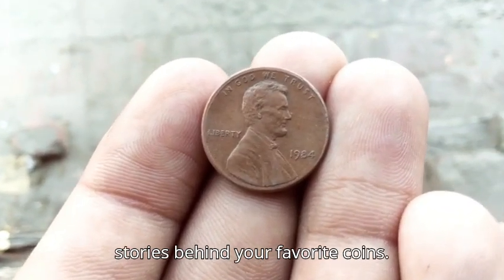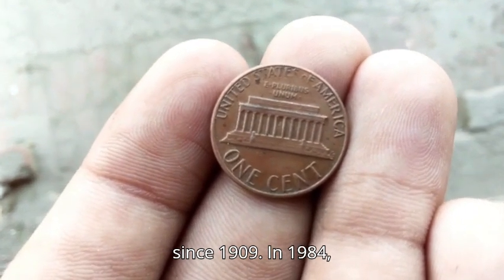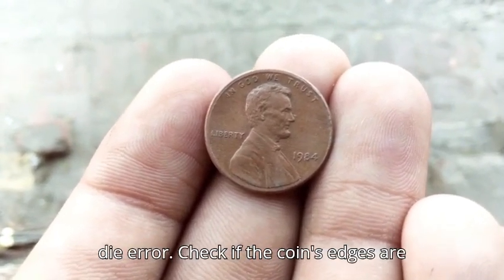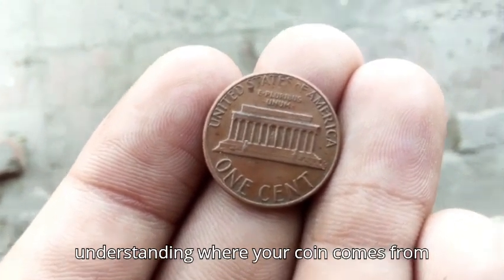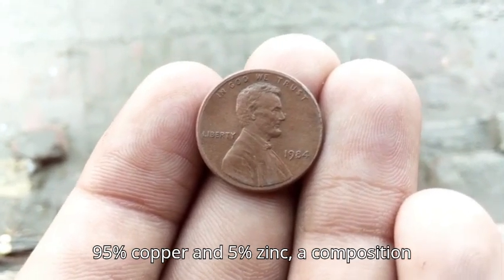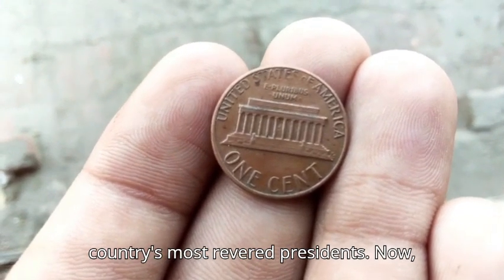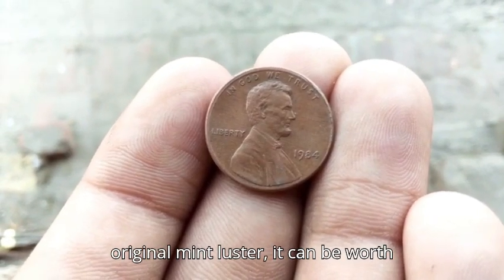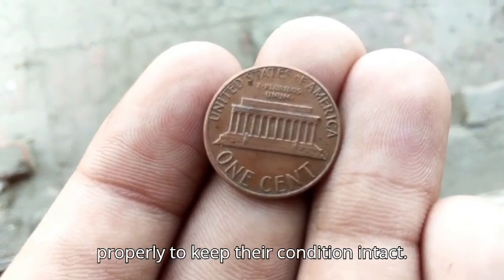💰1984 One Cent Coin Worth BIG Money? | Rare Penny Value You Should Know!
Did you know your 1984 one cent coin could be worth more than a penny? 🔍 Discover the hidden gems in your coin jar! In this video, we break down the rare 1984 Lincoln cent varieties, including the famous Double Die Obverse (DDO). Find out how much these coins are selling for today! 💸